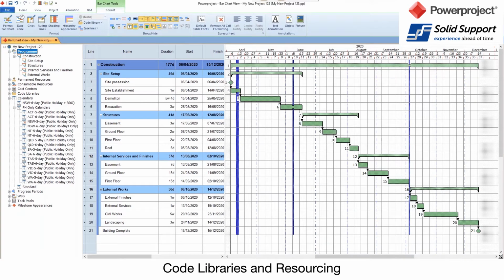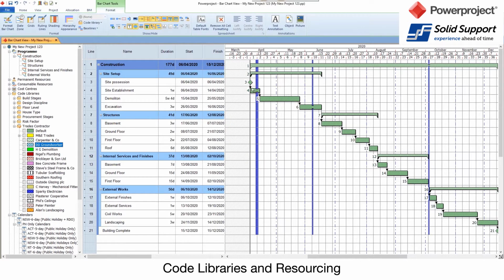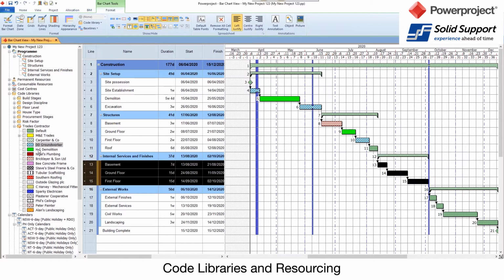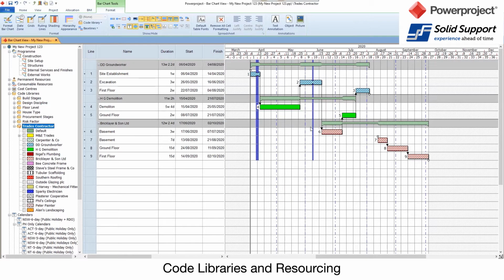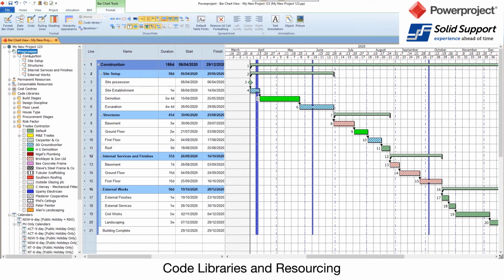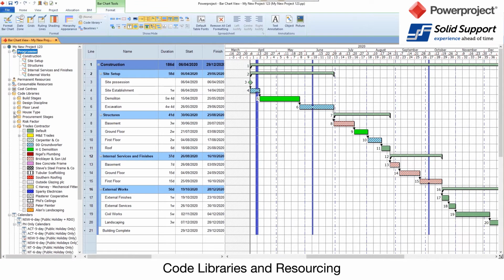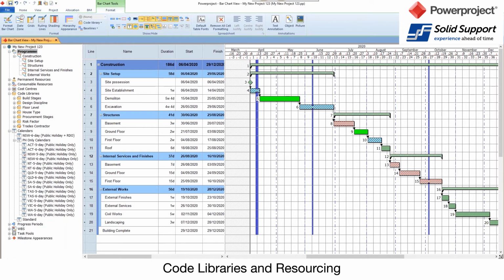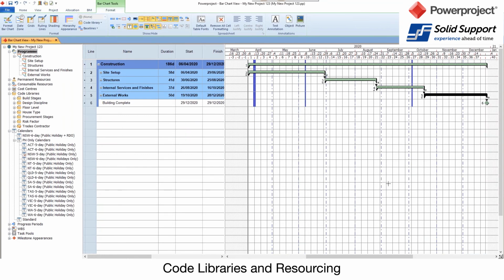Powerproject Maximising your Project Part 1 7 Code Libraries and Resourcing